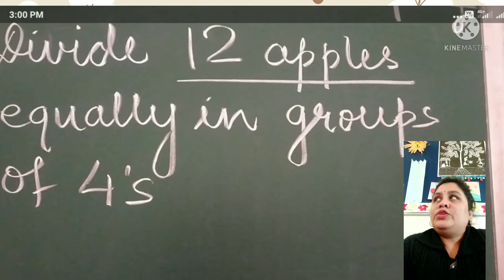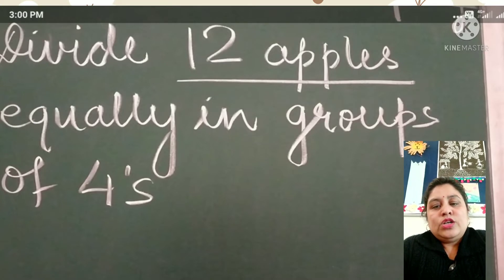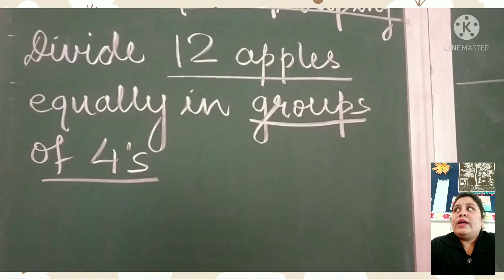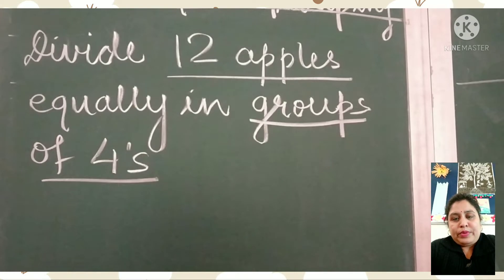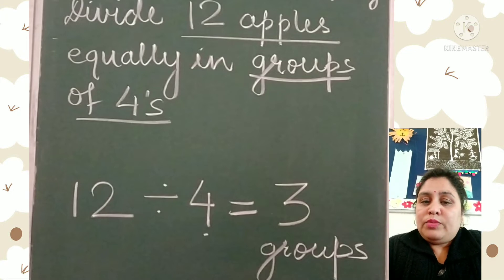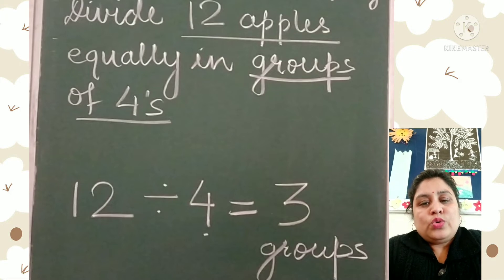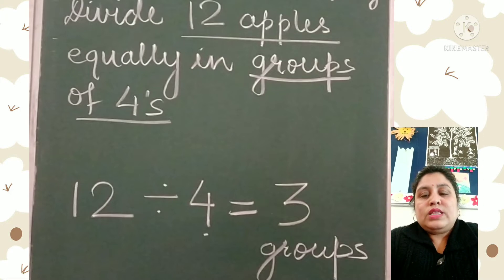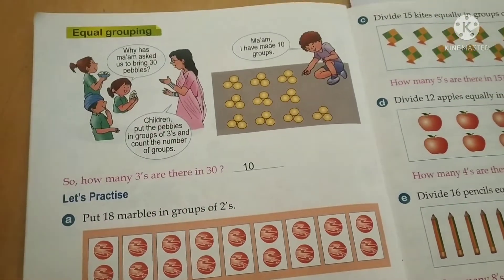equal grouping and equal sharing